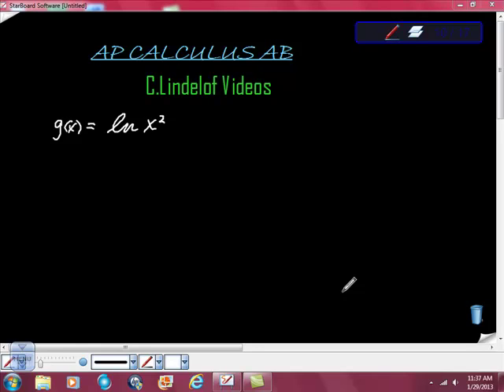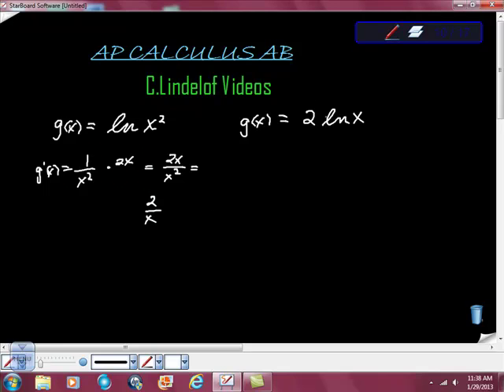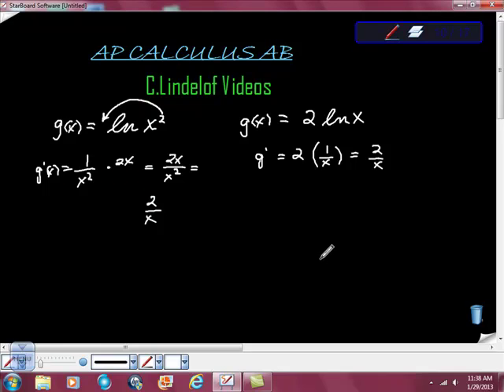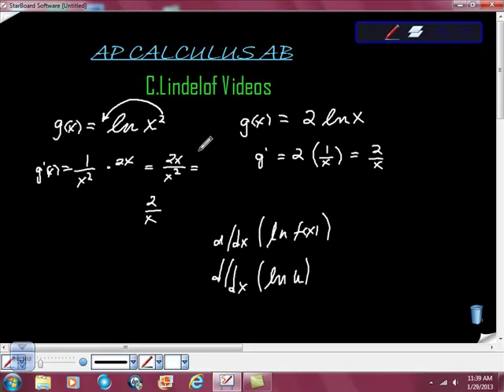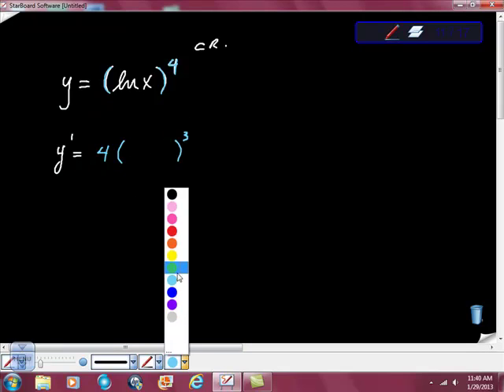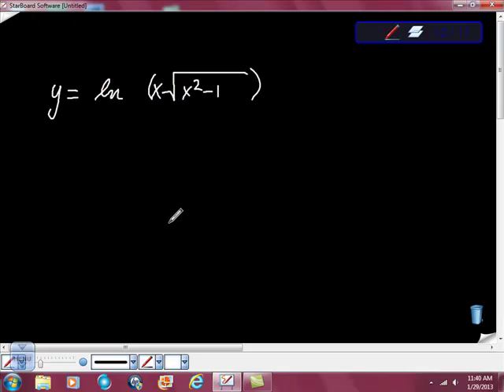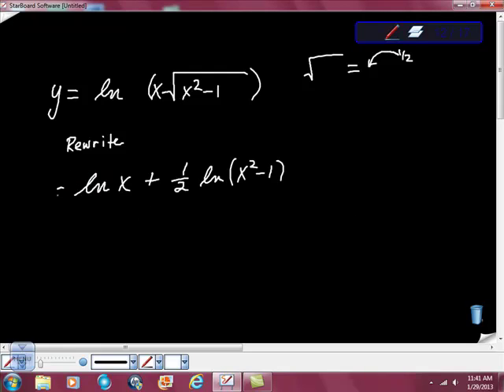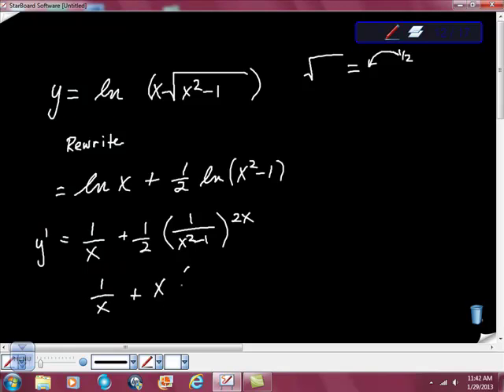AP Calculus AB Derivative of LN and Other Log Functions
AP Calculus MADE EASY.  Find the derivative of logarithmic or exponential functions using their properties.  This is a must see for the AP exam